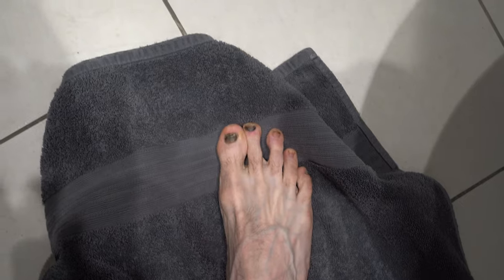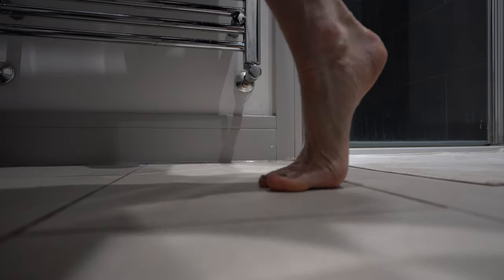FOOT CARE for Runners | How do Runners look after their feet? | FOOT TAPING DEMO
My latest video covers Foot Care for Runners. It goes through some of the techniques I use to look after my feet and also shows how to tape your feet for Marathon des Sables or any other desert race.

Products I use for my Foot Care regime:

Gehwol Mint Foot Balm
Epaderm Cream
Squirrels Nut Butter
Injinji Toes Socks
Hapla Band
Benzoin Tincture

Table of Contents:
0:00 - Intro
1:21 - Nail care
1:57 - Rub down
4:15 - Love your feet ❤️
5:30 - Get Strong
6:30 - Cleanse
7:20 - Lower the Friction
8:21  - Foot Taping
14:35 - Final Foot Thoughts

As always thanks for all your support and helping this channel grow - I really appreciate it.

TRAIN : RACE : LEARN : REPEAT

If you want to send me something (mark for my attention):
Adam Lucas-Lucas, Polstore, Unit 10, The Pines Bus Pk, Broad Street, Guildford, Surrey GU3 3BH.